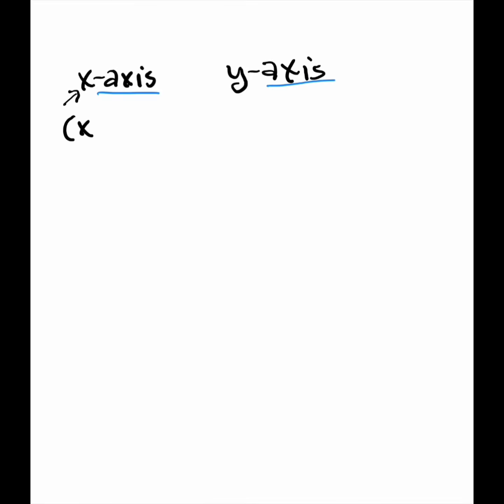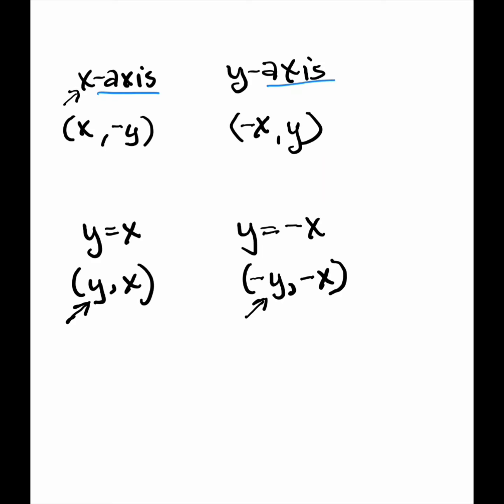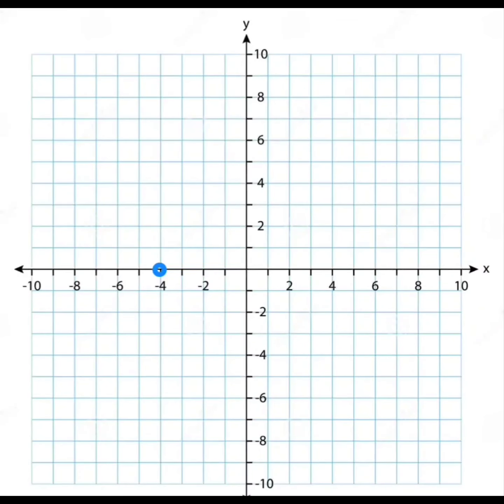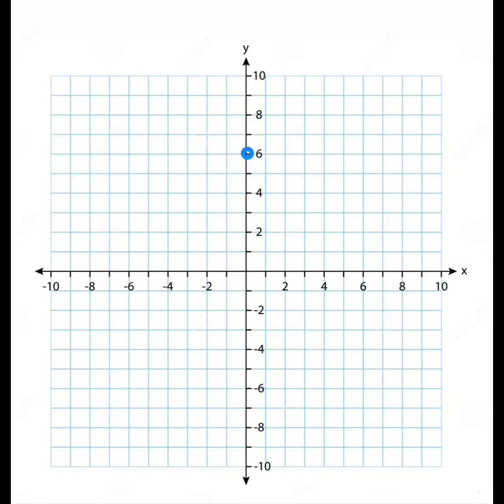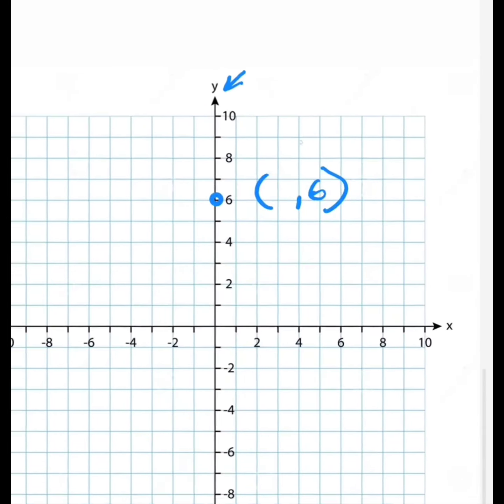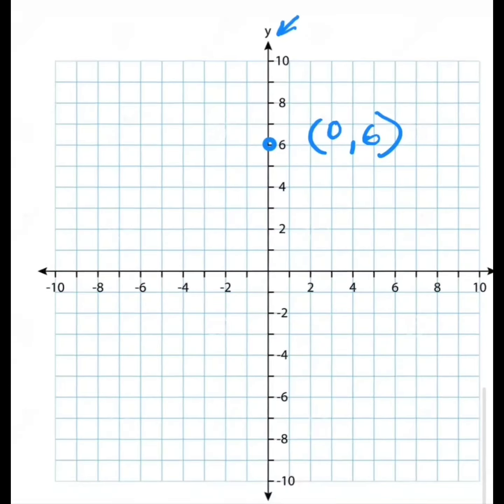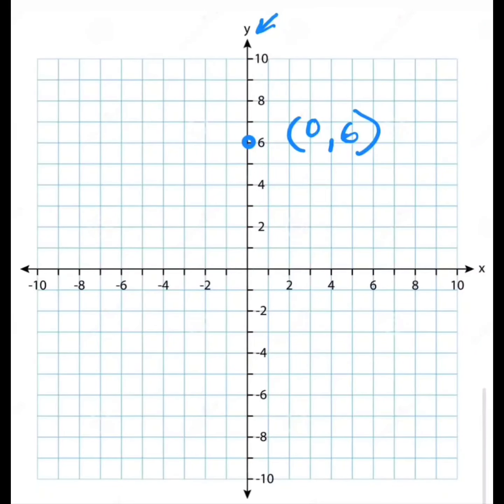Reflections Across Horizontal/Vertical Line